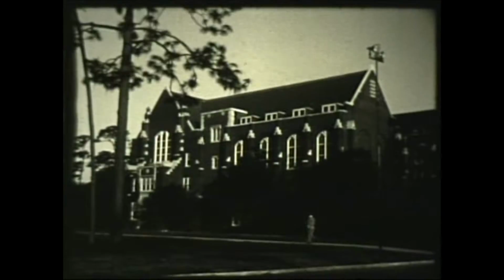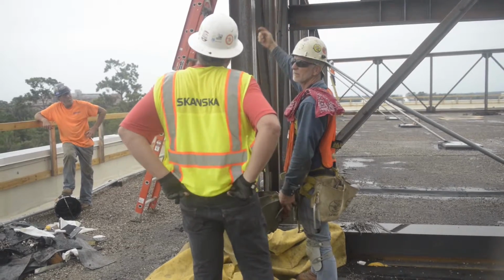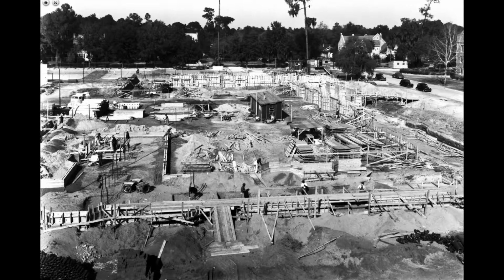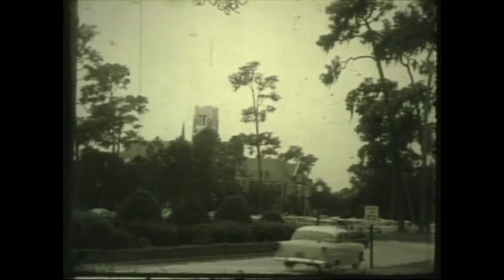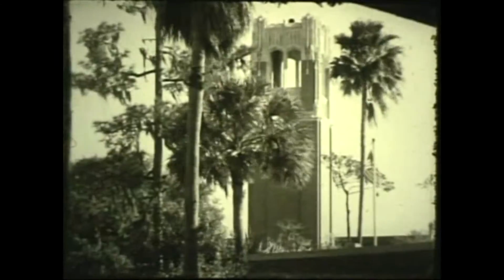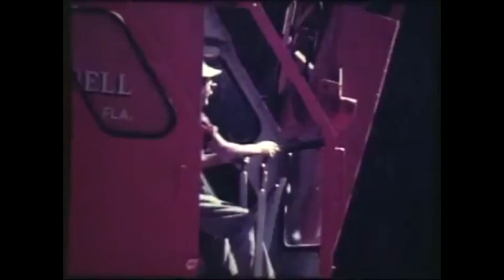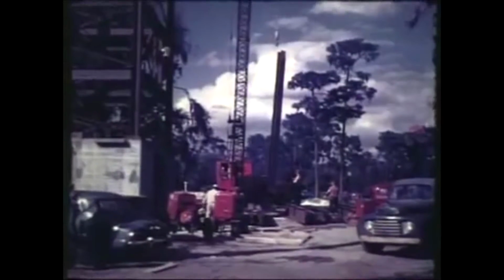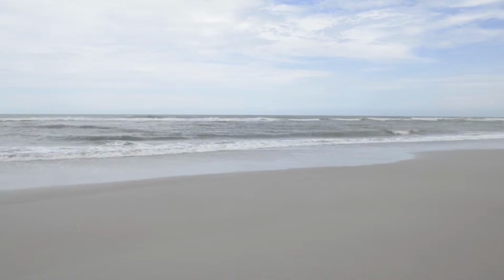The UF College of Design, Construction and Planning celebrates their 90th Anniversary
Video by The University of Florida